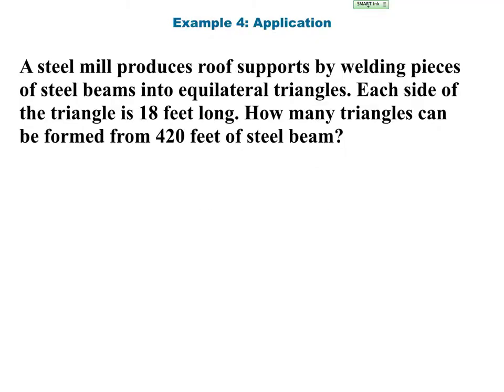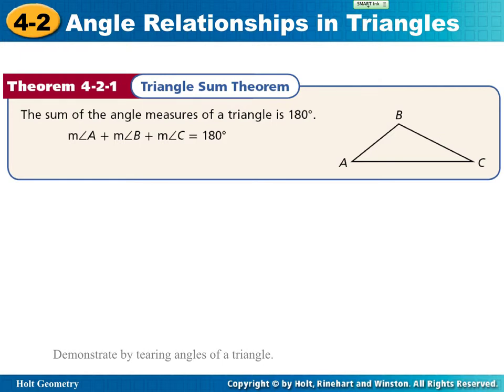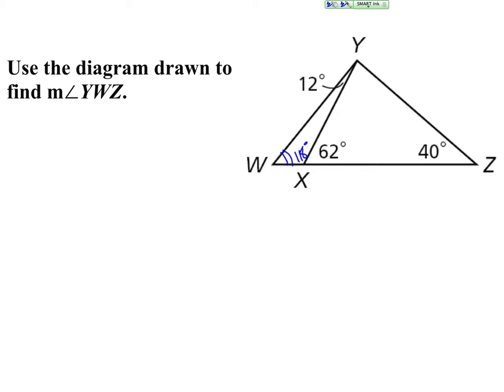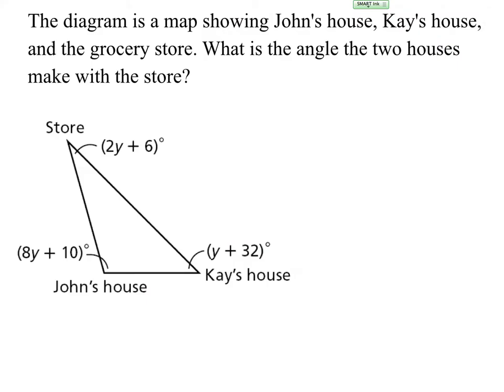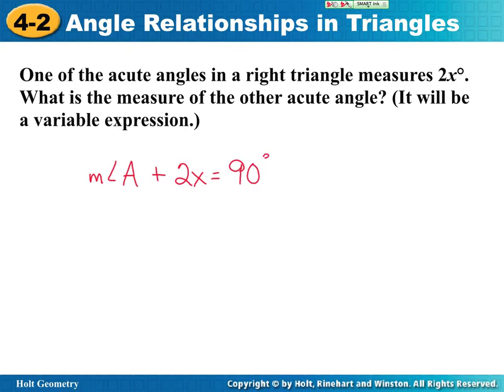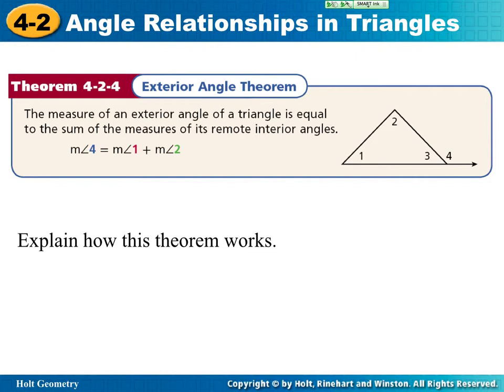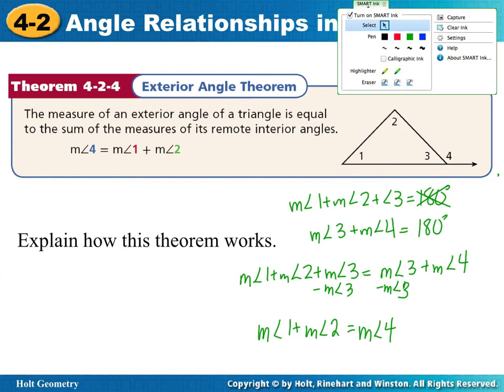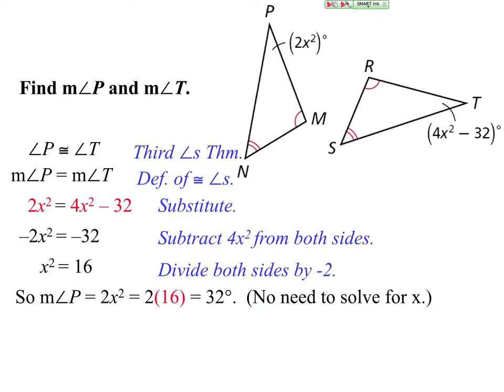Geometry Lesson 4.1-4.2 Triangles & Angles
Assignment: Pg. 219 #11-19,23-25,32,34-36 and Pg. 227 #2-15,19,20,23,24,35